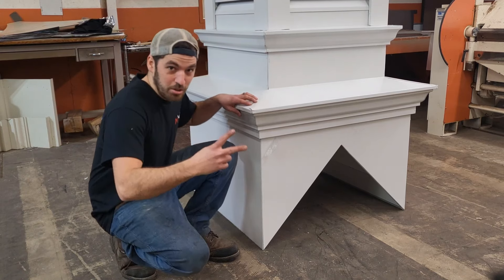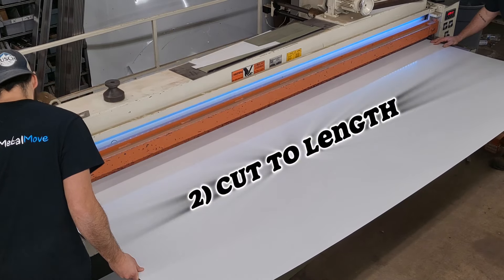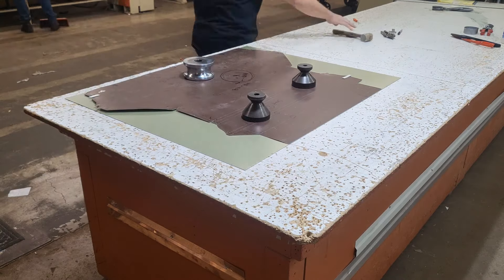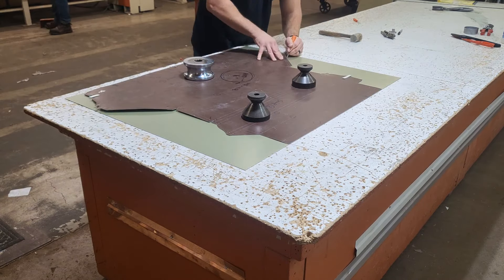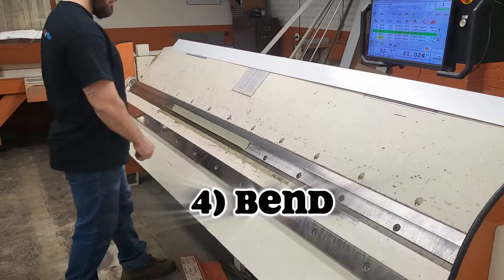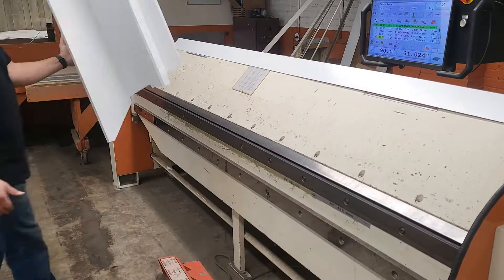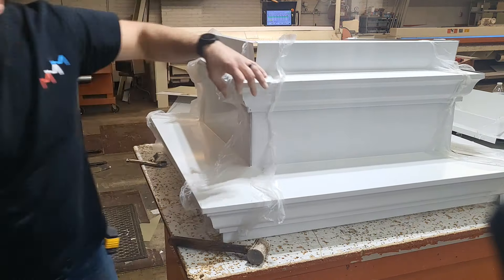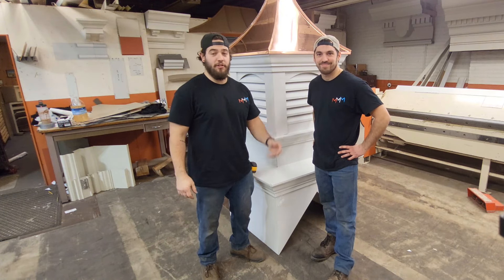Building a: Cupola pt2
If you're like most people I know,  you've always wanted to know how to make a cupola. Well, today is your lucky day!